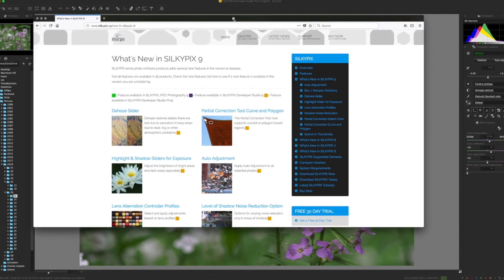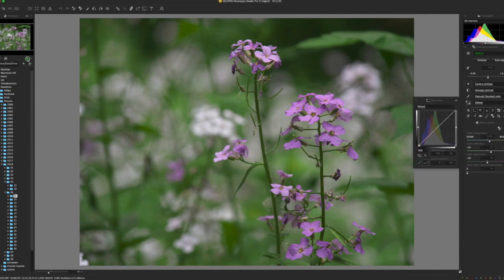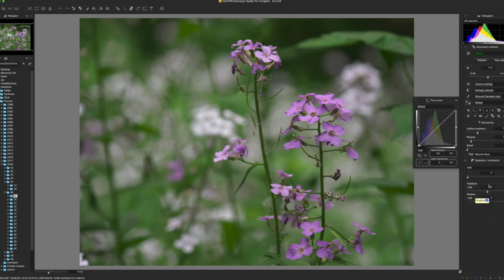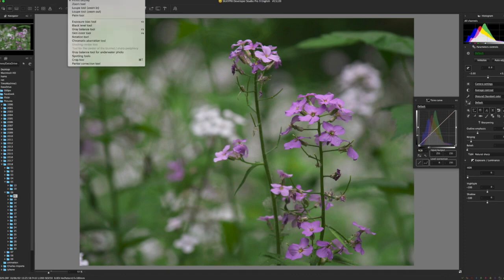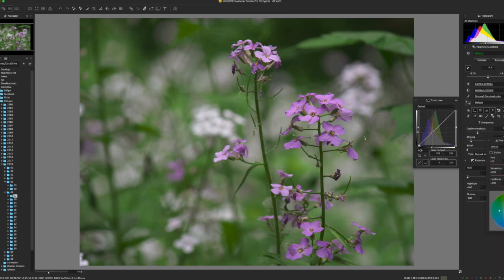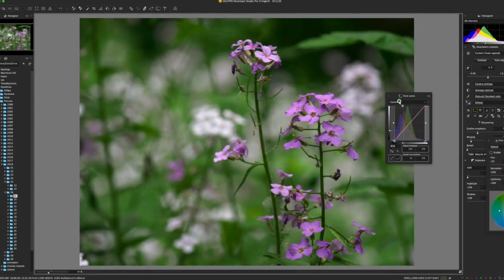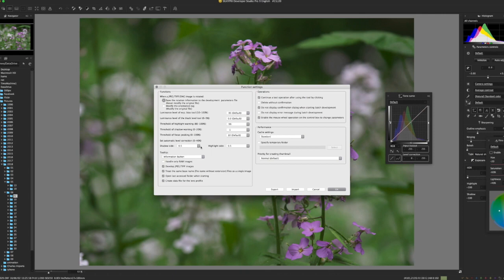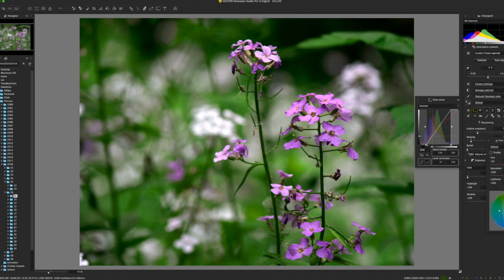Silkypix 9: Hidden Features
Cool new features you might not have found yet.